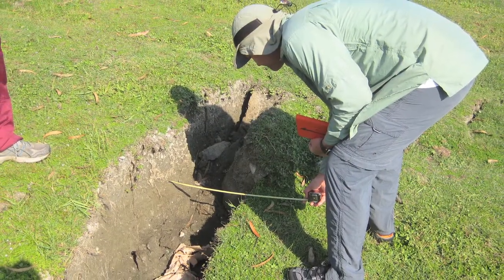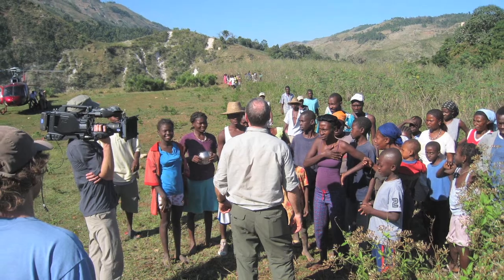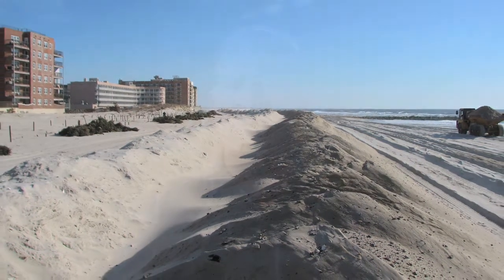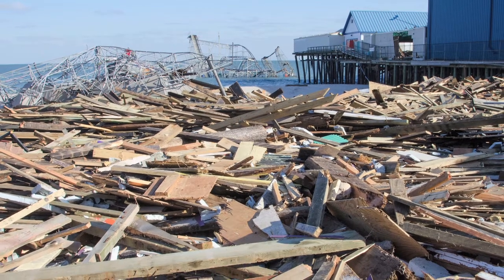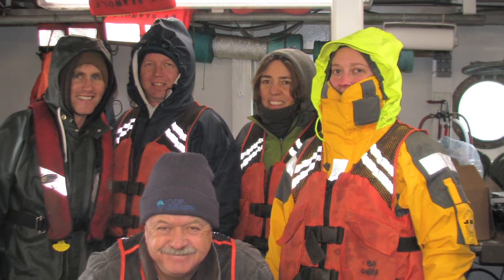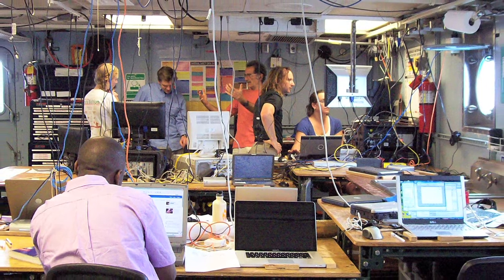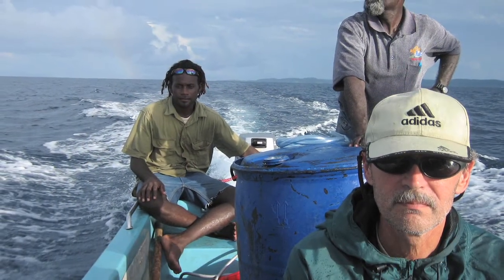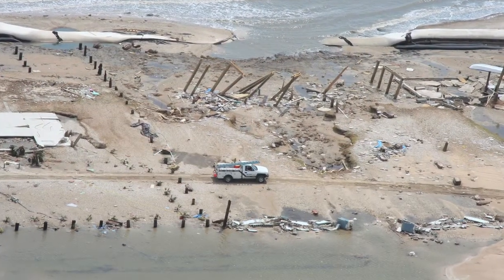Hurricane Sandy & Rapid Response Science: The Race to Record Vanishing Signs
In the aftermath of Hurricane Sandy, scientists from the University of Texas at Austin's Institute for Geophysics, with colleagues from Adelphi University, Stony Brook University and other institutions, surveyed the offshore and nearshore sediments around Long Island to assess the health of the region's barrier sediments and their long-term ability to protect New York and Long Island from the impacts of future storms. Funding was provided by the Jackson School of Geosciences at the University of Texas at Austin, which has a strategic focus on sending geoscientists to the scenes of natural disasters to help society mitigage the impacts of major events like hurricanes, tsunamis and earthquakes.